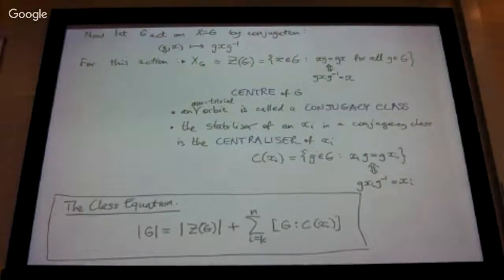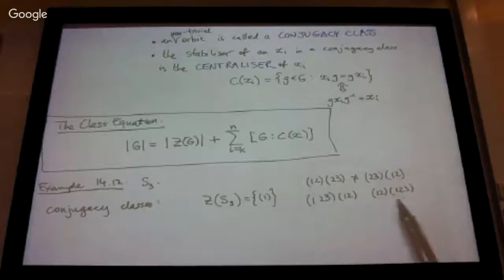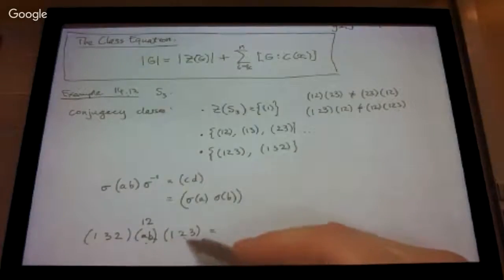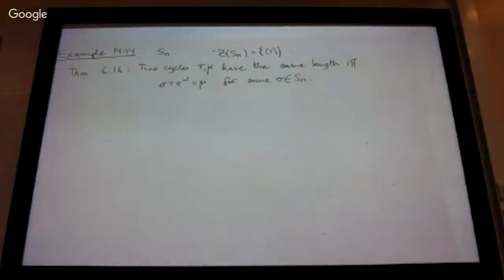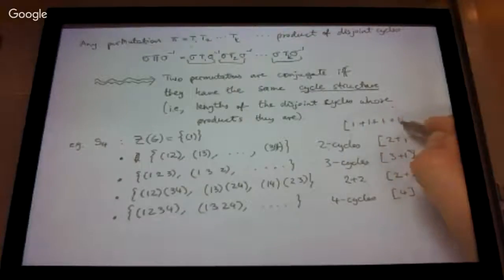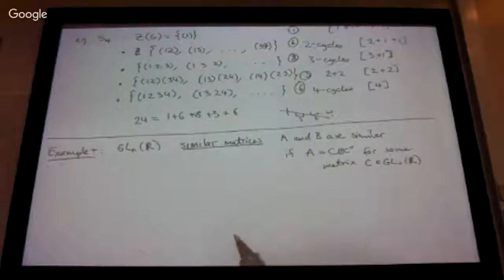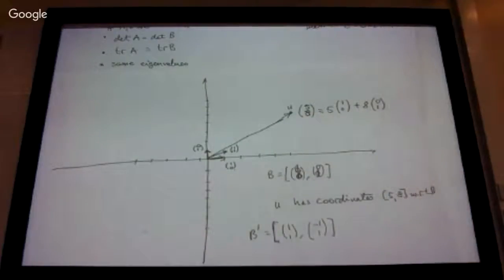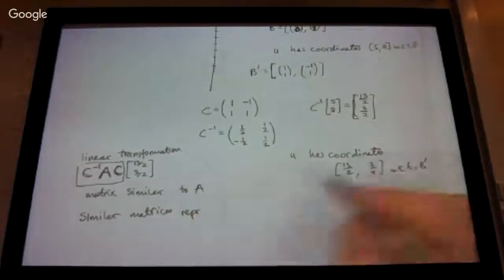Group Theory Chapter 14.2: The Class Equation